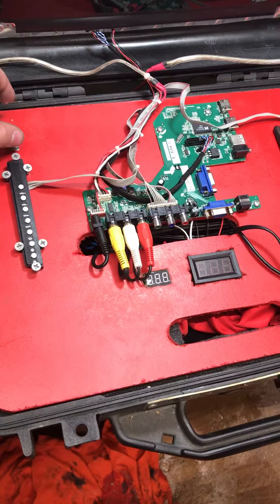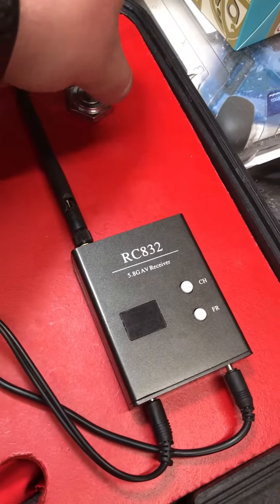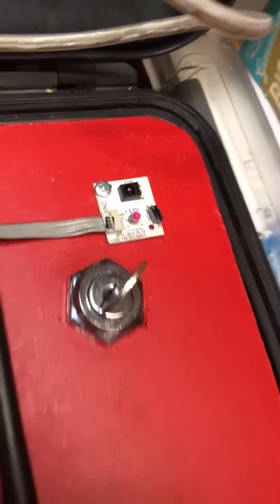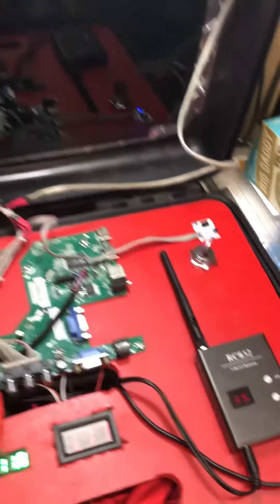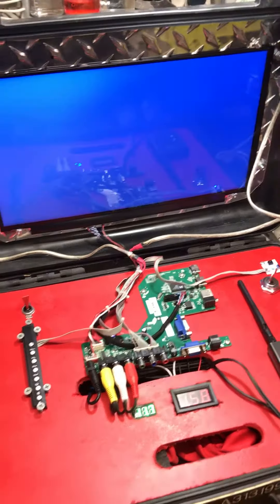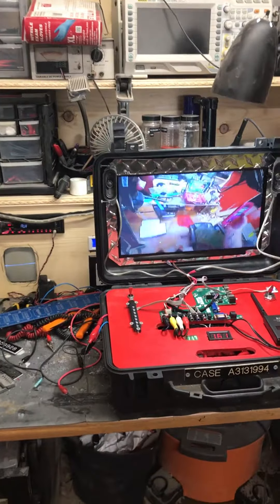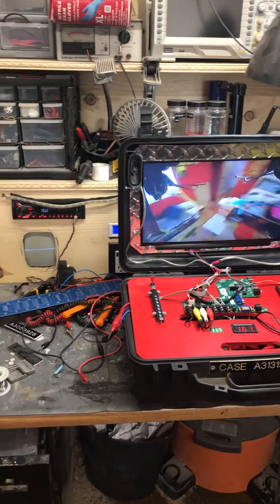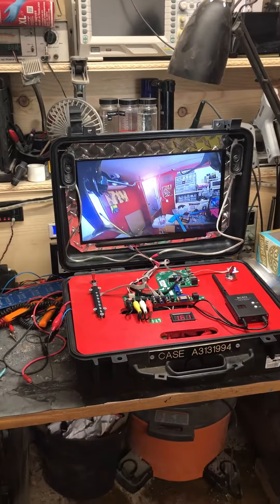FPV setup for flying my drone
My mobile tv for flying FPV